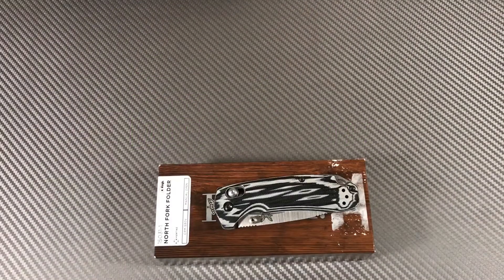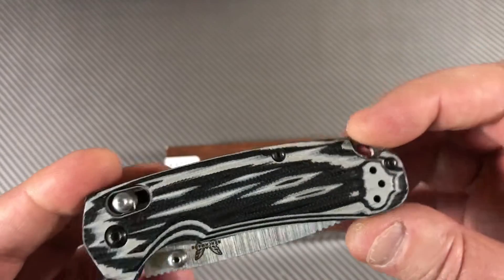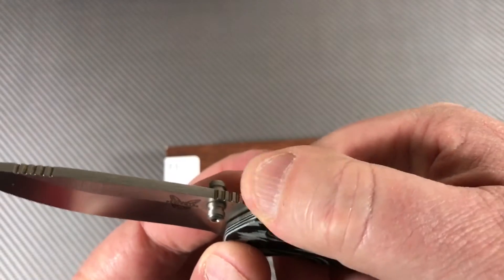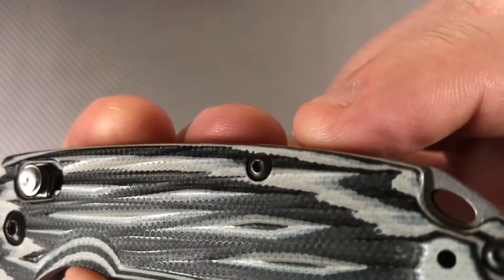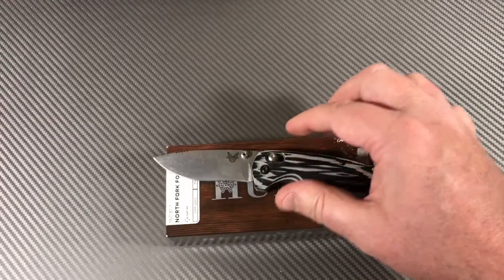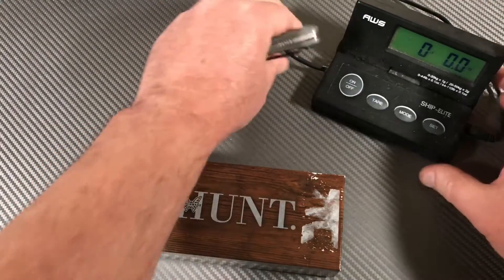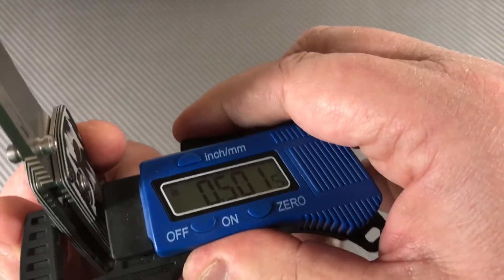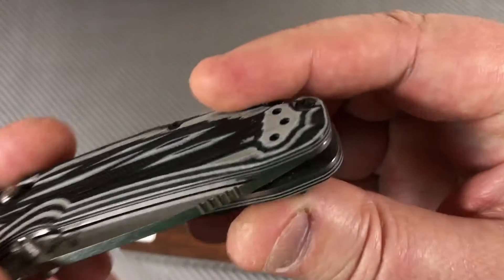Benchmade North Fork folder knife with Axis lock and G10 scales